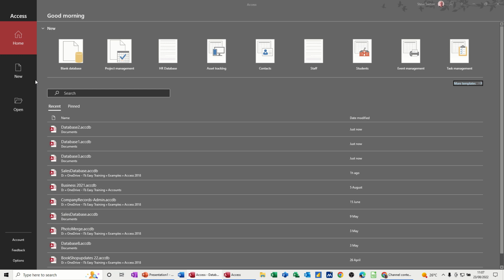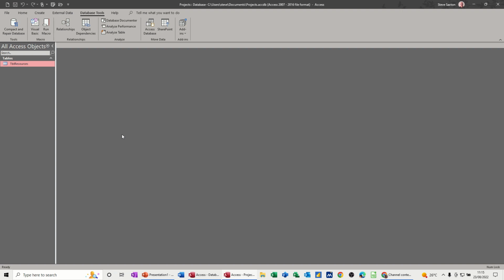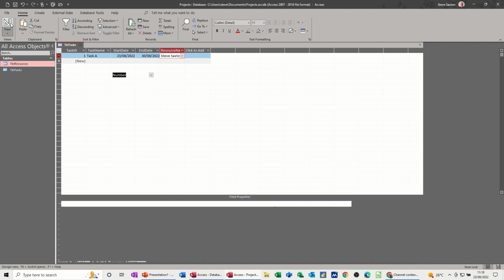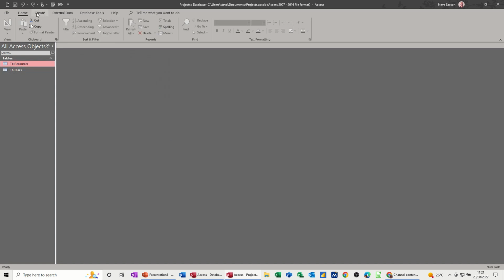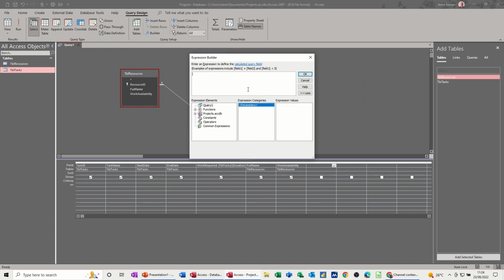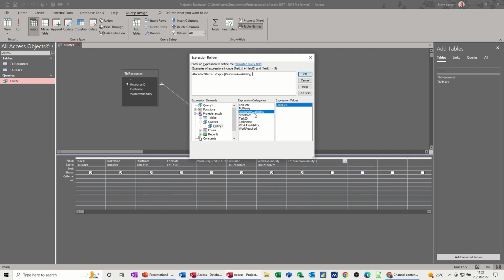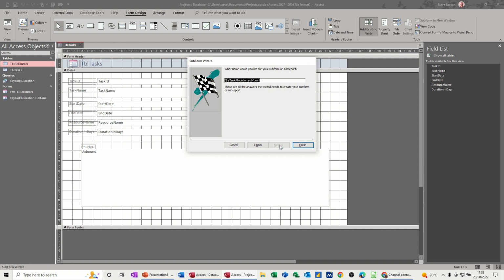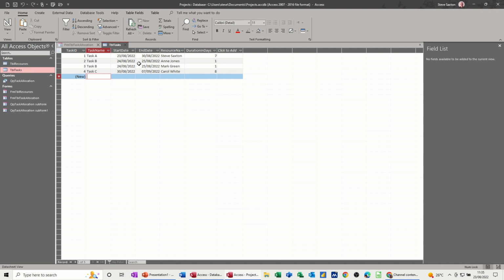Create a Project Management Database FAST and EASY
I'll show you the quickest and simplest way to set up your own Project Management Database in no time!
Learn how to quickly and effortlessly set up your own project management database with this step-by-step tutorial. In this video, we will walk you through the process of creating a project management database from scratch, allowing you to efficiently organize and track your projects. No prior database experience is required, making this tutorial perfect for beginners. Watch now and streamline your project management workflow in no time!